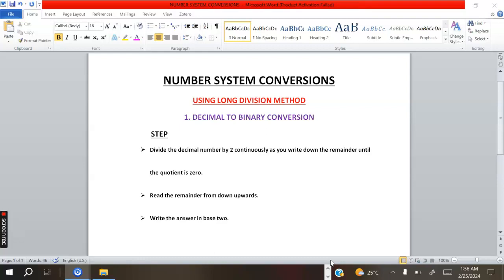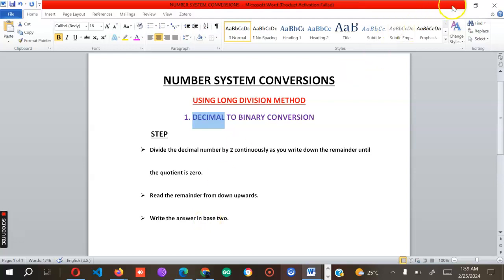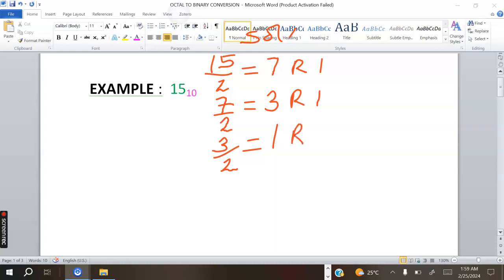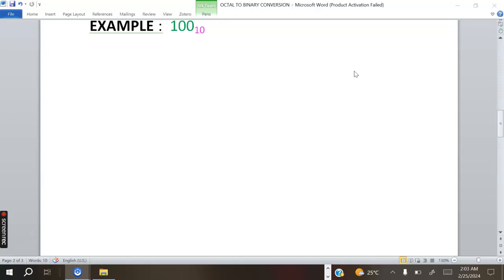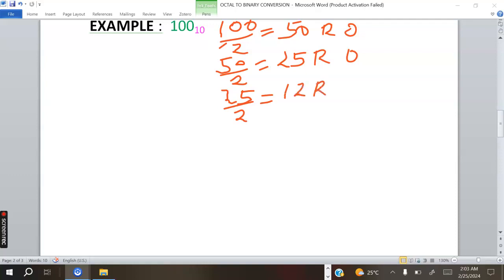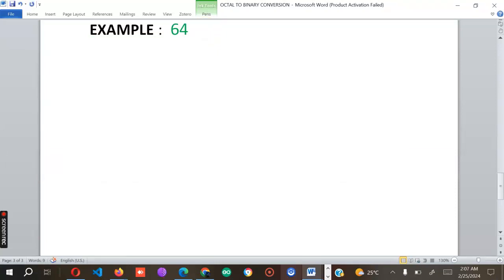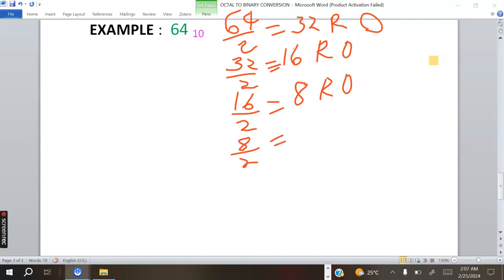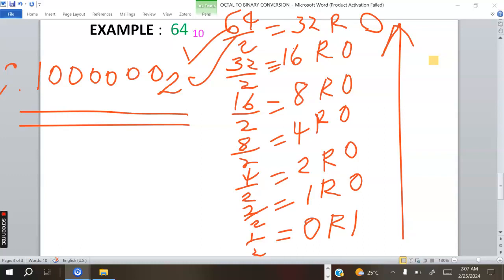Decimal to Binary {Long Division Method}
This video tutorial explains how to convert decimal to binary numbers using long division method.